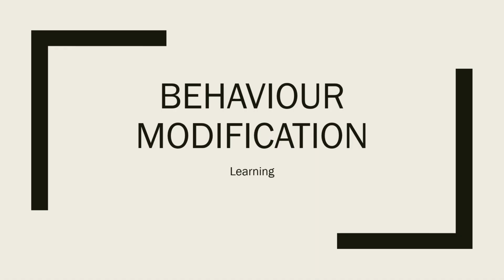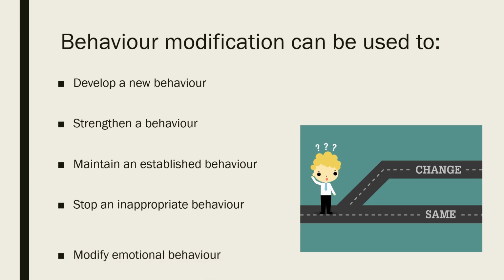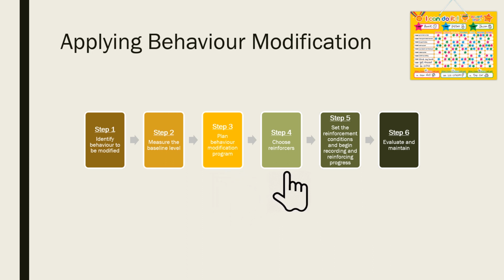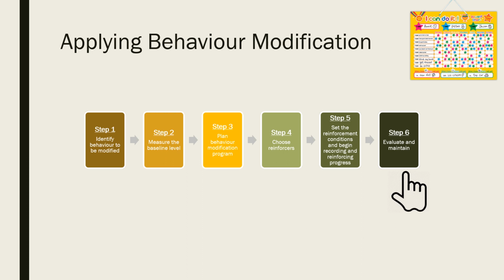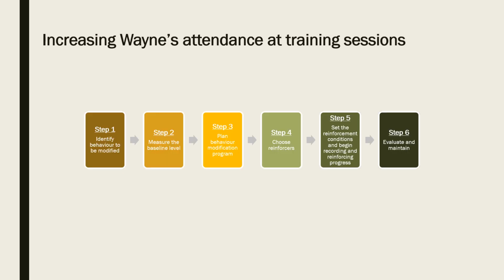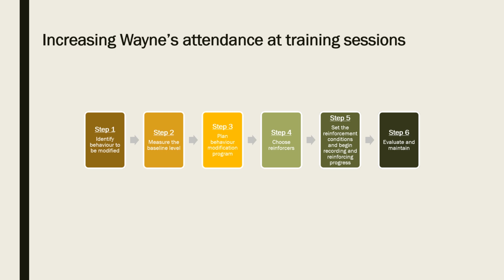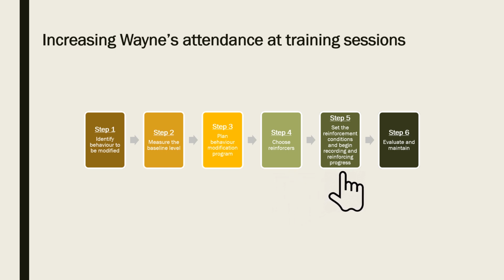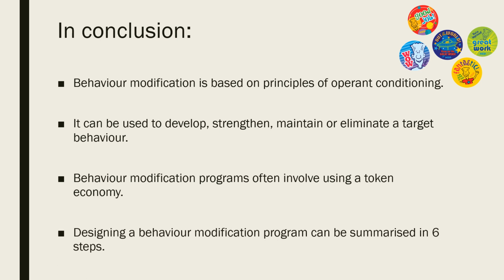Behaviour Modification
Overview of behaviour modification and how to apply it.